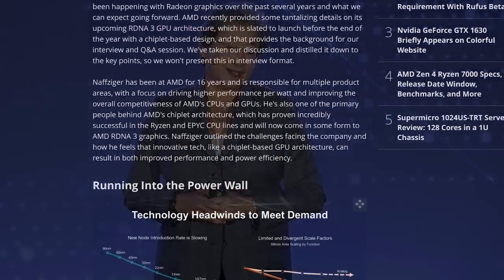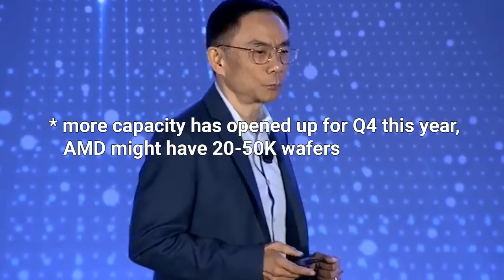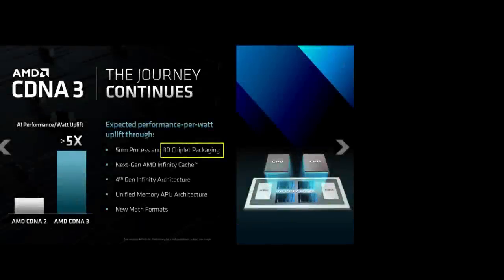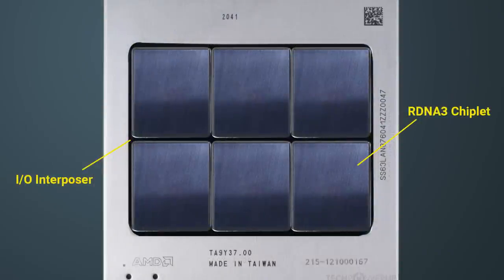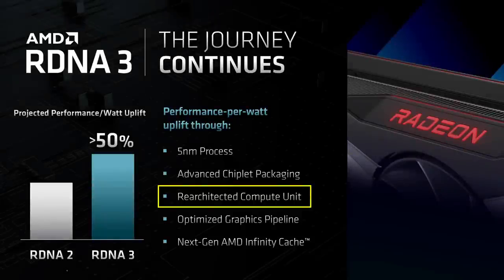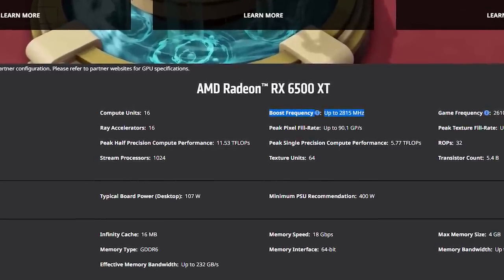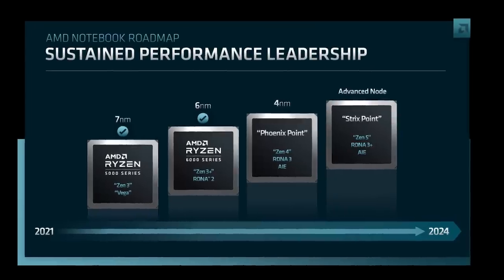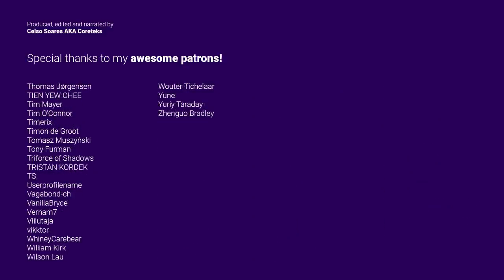EVERYTHING you didn’t know about RDNA3